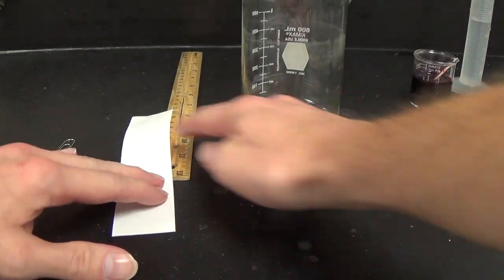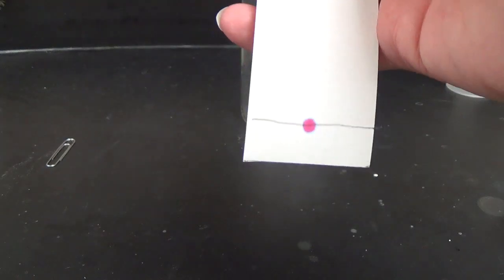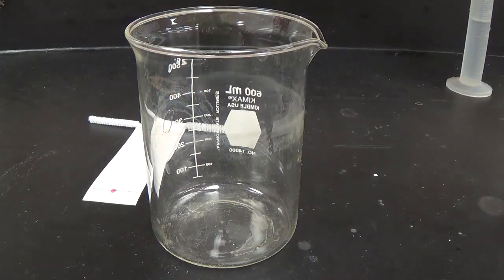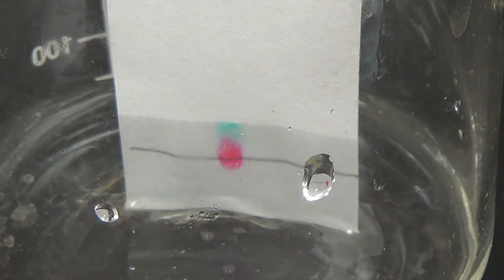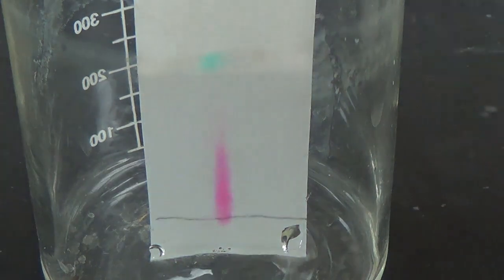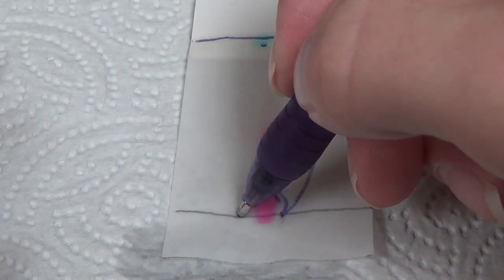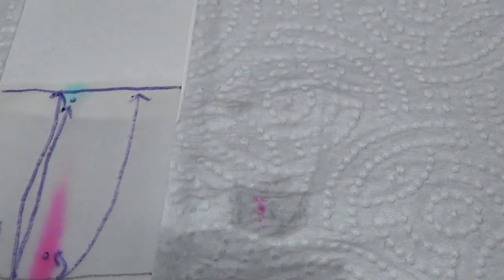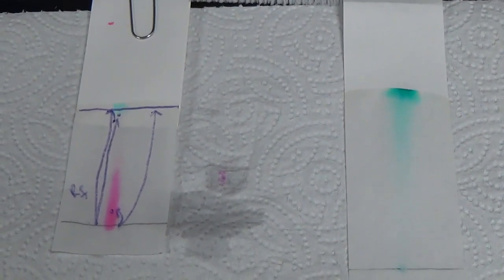Paper Chromatography Set Up